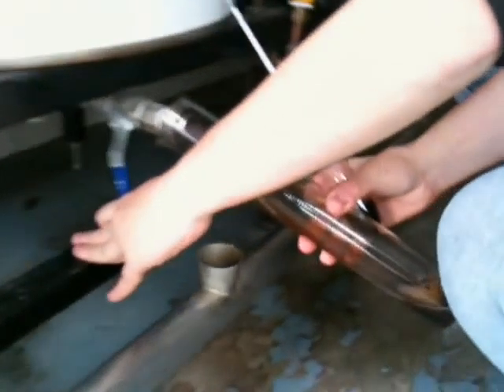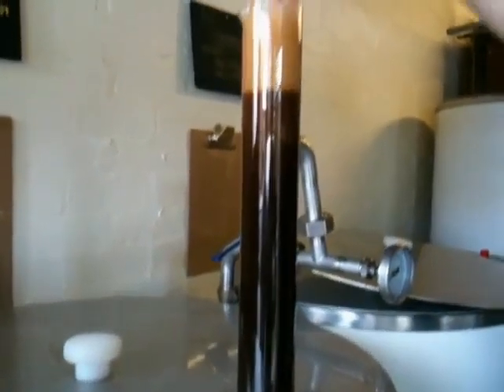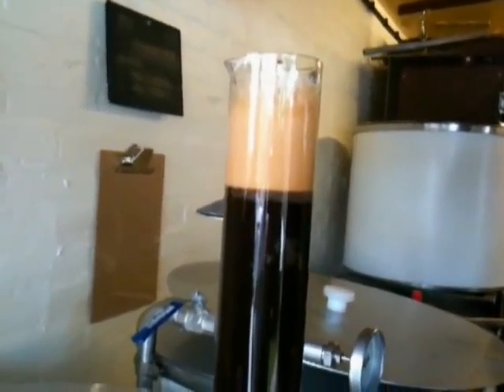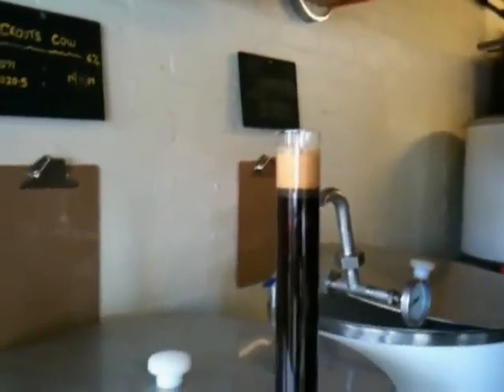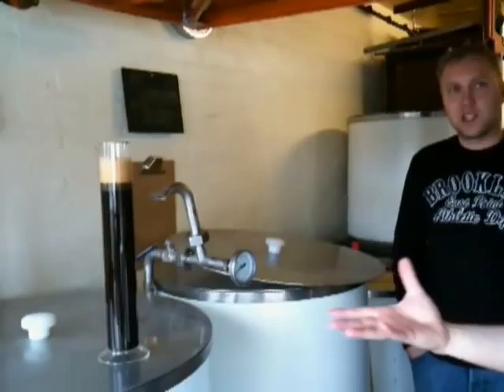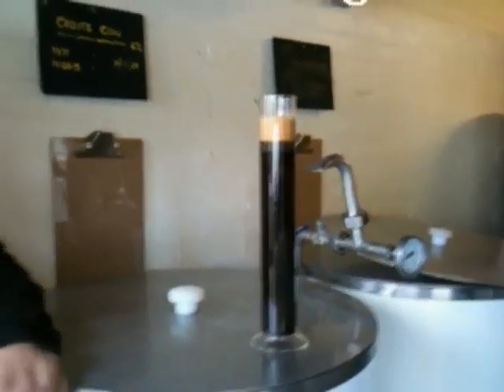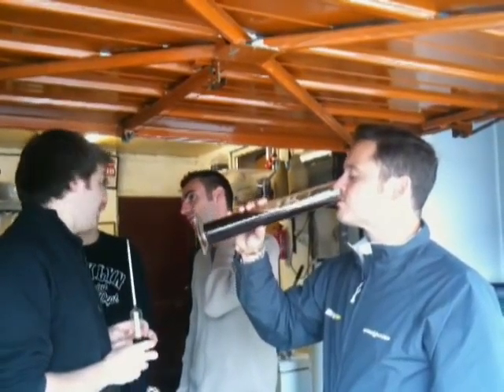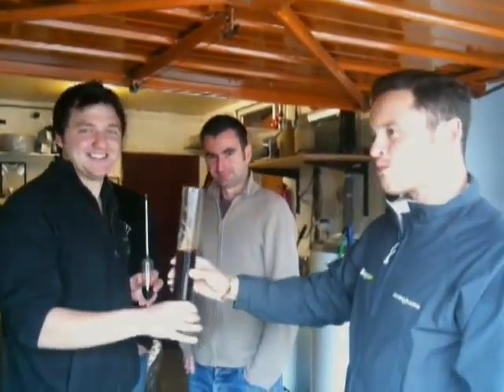5. Checking and Tasting at Nutbrook Brewery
I went to Nutbrook Brewery in West Hallam, Derbyshire to learn a little bit about how to make beer and the brewing process.

5 of 6 short videos filmed on my iPhone 3GS

All the videos of the brewing process have been added to my blog post